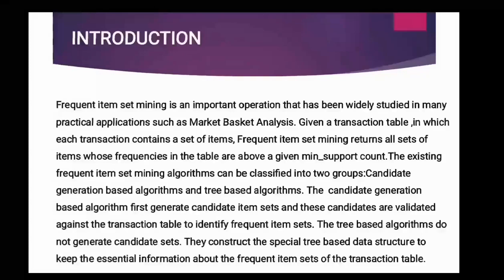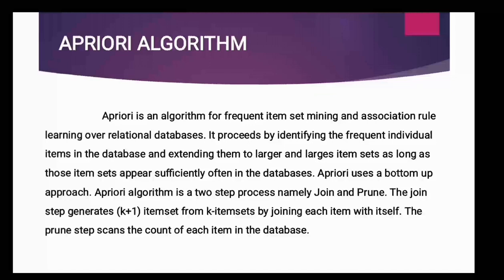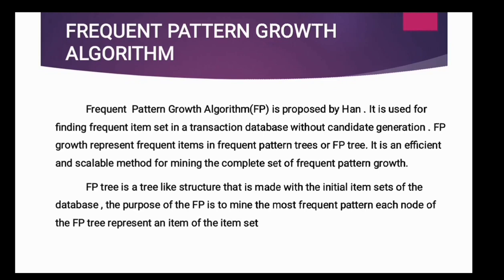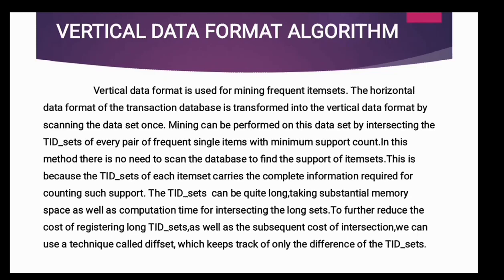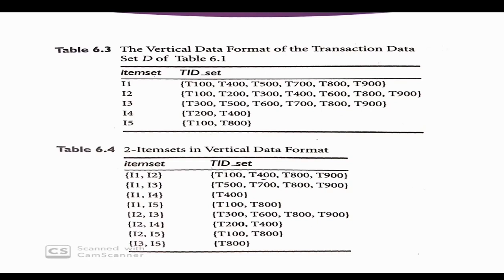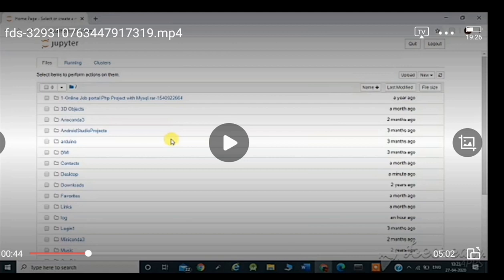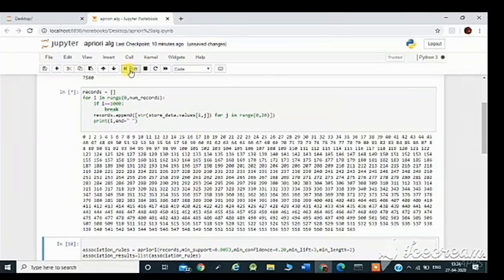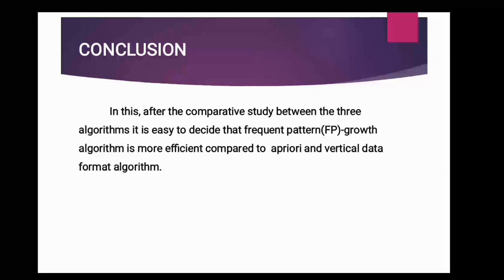Comparative analysis for mining frequent item sets algorithms